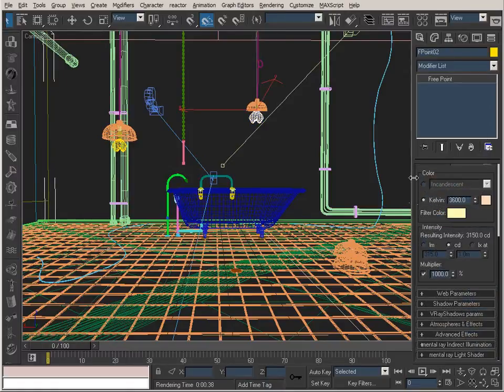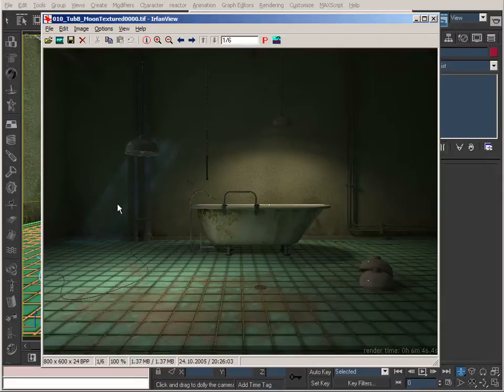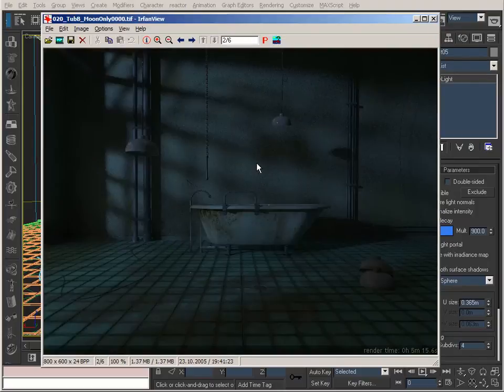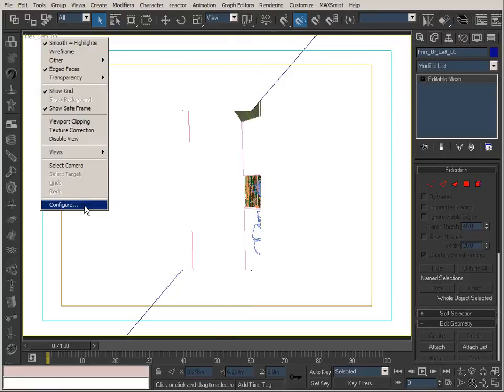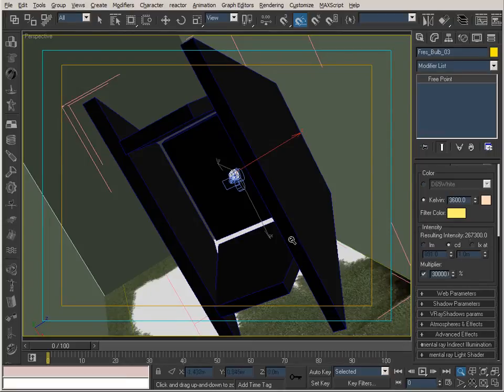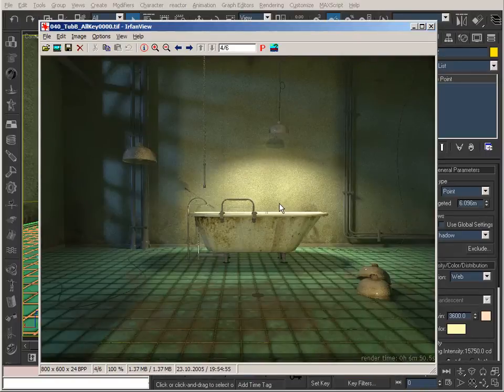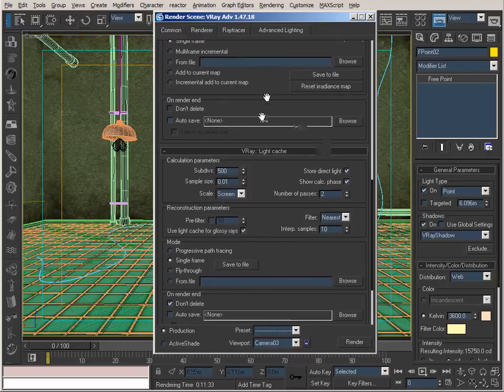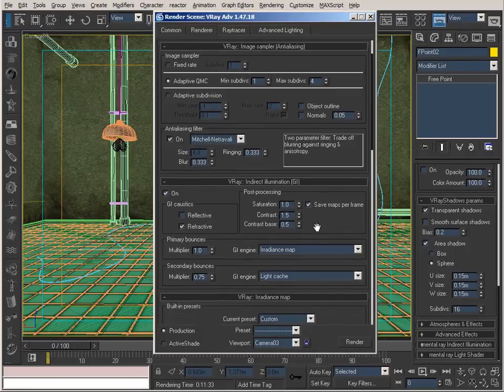2.5 Global Illumination - Interiors - V-Ray Lighting Techniques (with Christopher Nichols)--Gonmmon